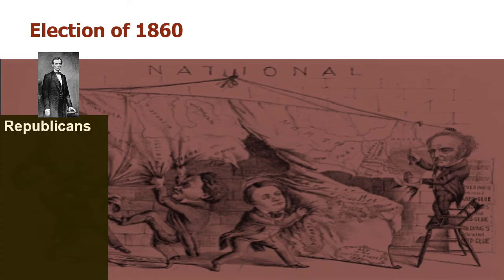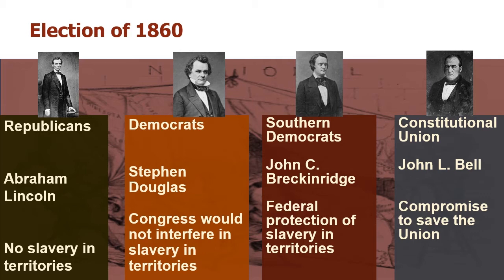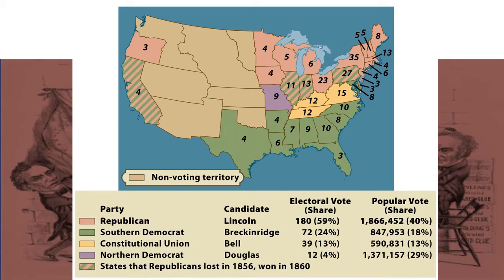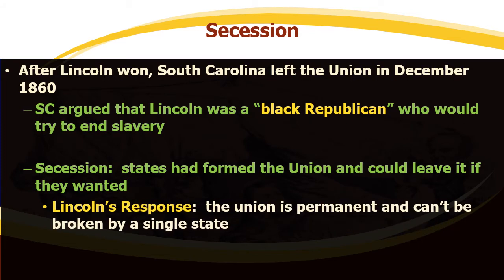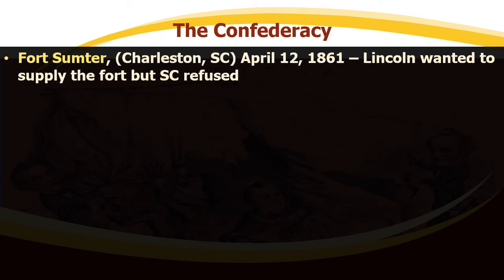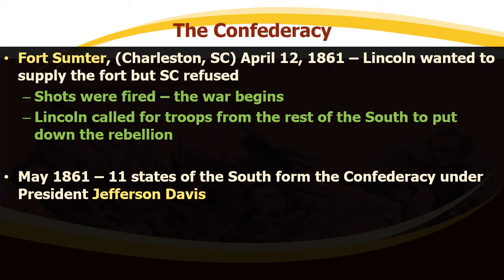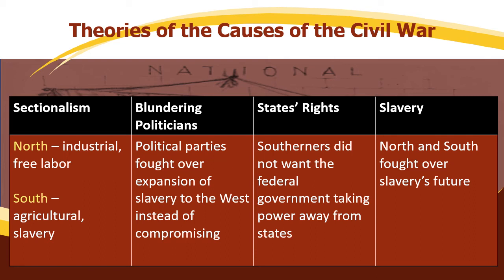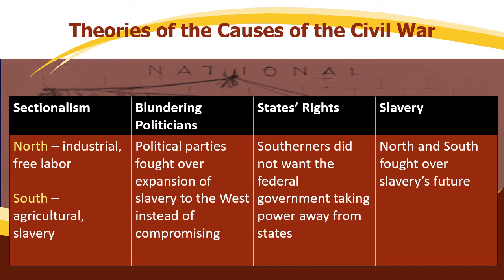02 CivilWarOrigins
US History, Unit 4, Lecture 02

This lecture covers the election of 1860 and various theories of the causes of the Civil War (hint: it was the debate over slavery).